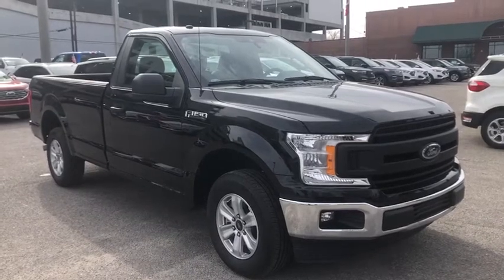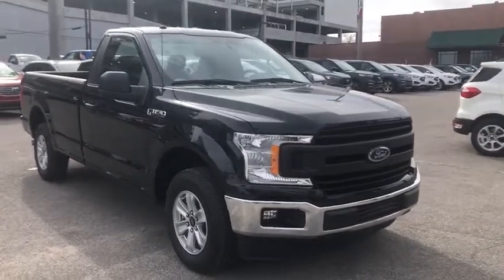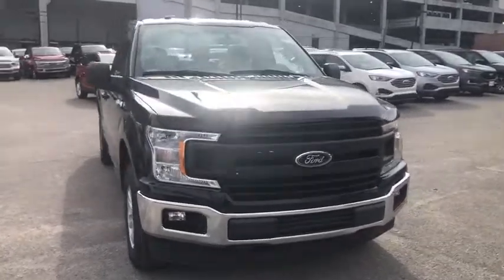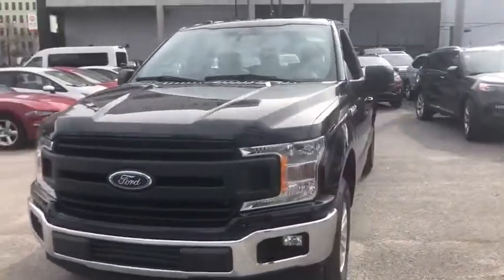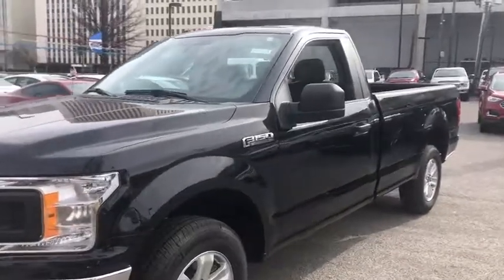2019 Ford F-150 Mountain Brook, Hoover, Fultondale, Trussville, Birmingham, AL R99275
Black New 2019 Ford F-150 available in Birmingham, Alabama at Adamson Ford. Servicing the Mountain Brook, Hoover, Fultondale, Trussville, AL area.

Adamson Ford
1922 2nd Ave S

Priced below KBB Fair Purchase Price! Black 2019 Ford F-150 XL 5.0L V8 Ti-VCT RWD 10-Speed Equipment Group 101A Mid (Cruise Control and SYNC), Trailer Tow Package, Trailer Tow Package w/101A (Pro Trailer Backup Assist), XL Chrome Appearance Package (Fog Lamps, Front & Rear Chrome Bumpers, and Wheels: 17 Silver Painted Aluminum), XL Power Equipment Group (MyKey and Power Front Windows), 3.55 Axle Ratio, 4 Speakers, 4-Wheel Disc Brakes, ABS brakes, Air Conditioning, AM/FM radio, AM/FM Stereo w/4 Speakers, Auto High-beam Headlights, Brake assist, Cloth 40/20/40 Front Seat, Compass, Delay-off headlights, Driver door bin, Dual front impact airbags, Dual front side impact airbags, Electronic Locking w/3.55 Axle Ratio, Electronic Stability Control, Front anti-roll bar, Front Center Armrest, Front wheel independent suspension, Fully automatic headlights, Integrated Trailer Brake Controller, Low tire pressure warning, Occupant sensing airbag, Outside temperature display, Overhead airbag, Passenger door bin, Passenger vanity mirror, Power steering, Rear step bumper, Speed-sensing steering, Tachometer, Telescoping steering wheel, Tilt steering wheel, Traction control, Variably intermittent wipers, Voltmeter, and Wheels: 17 Silver Steel. Price includes: $2000 - F-Series Retail Customer Cash. Exp. 03/31/2020 $250 - Retail Bonus Customer Cash. Exp. 03/31/2020 $750 - Bonus Customer Cash. Exp. 03/31/2020 $750 - Ford Credit Retail Bonus Customer Cash. Exp. 03/31/2020